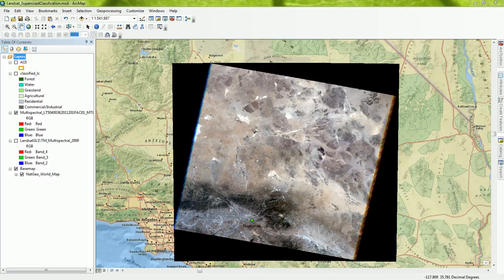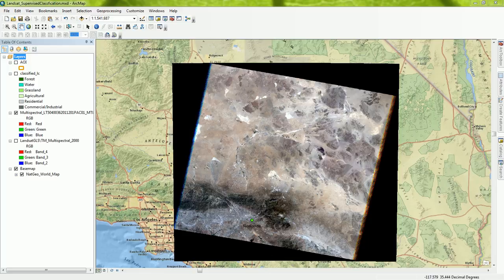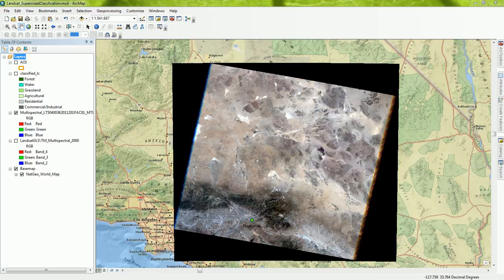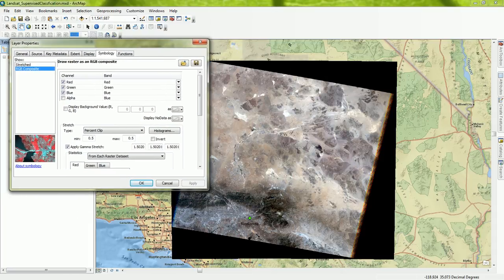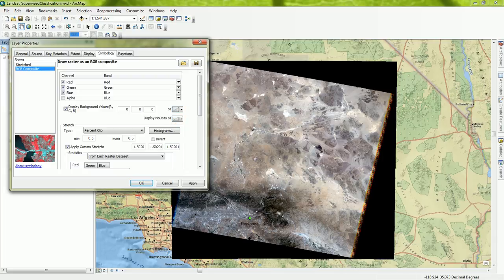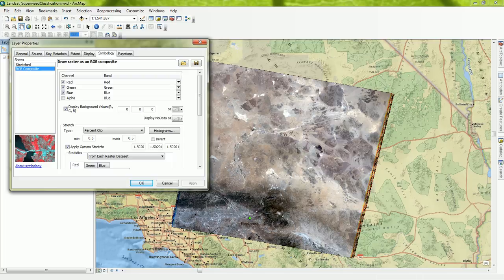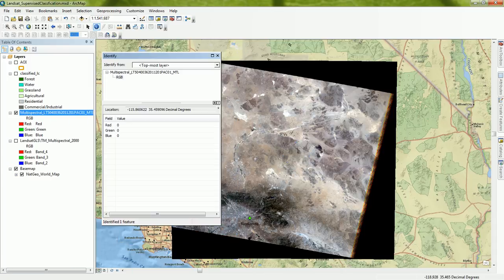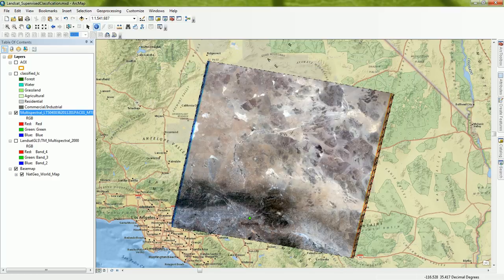Removing Black Borders (Collars) off of images in ArcMap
This video shows how to remove the black border that is commonly found on geotiffs from images displayed in ArcMap.  The basics is that the black area of the image is displayed as a background and made into transparent.